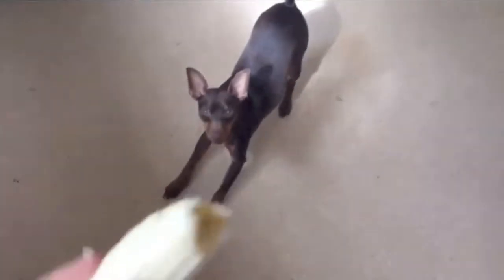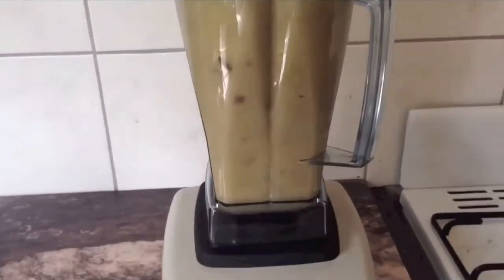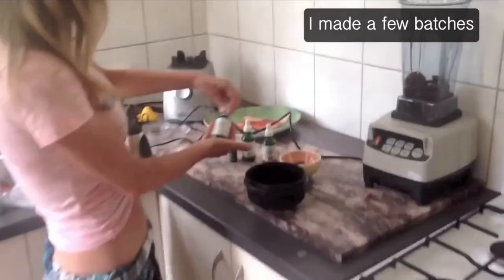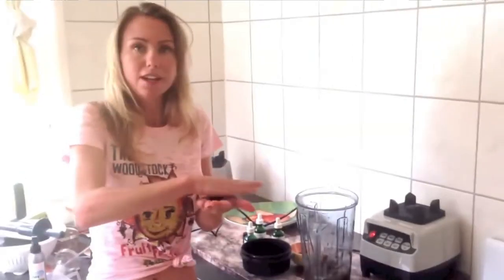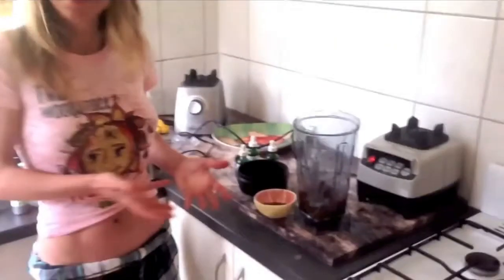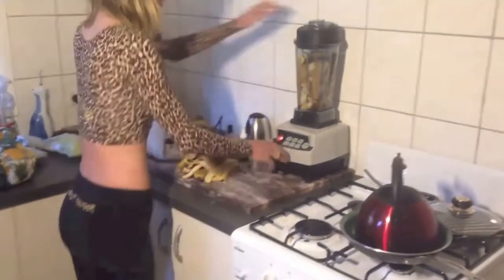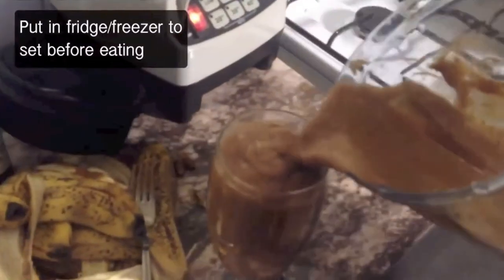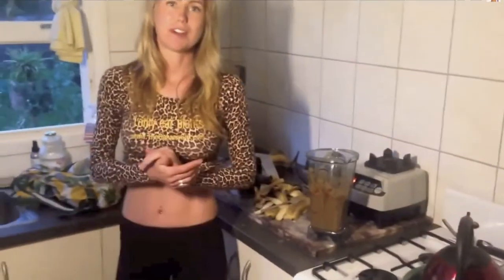What I ate today for a sexy body!